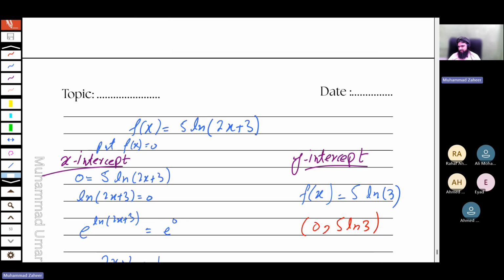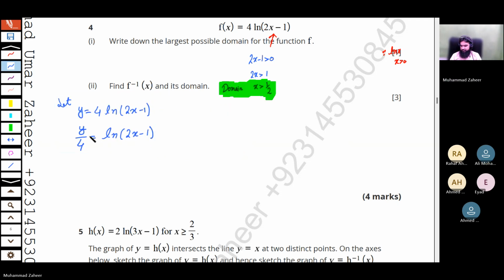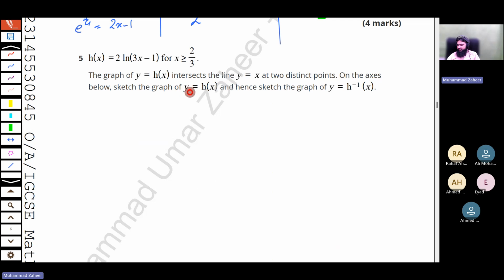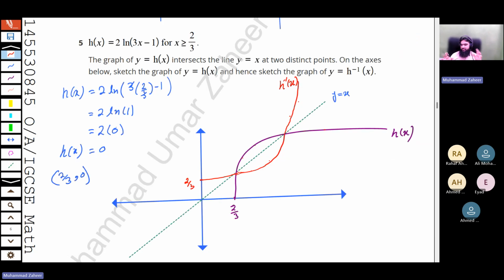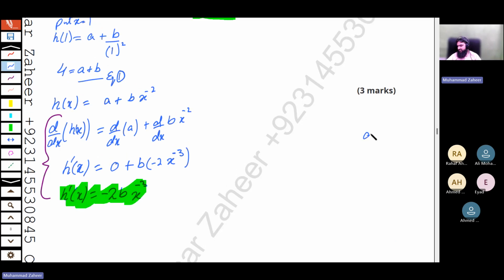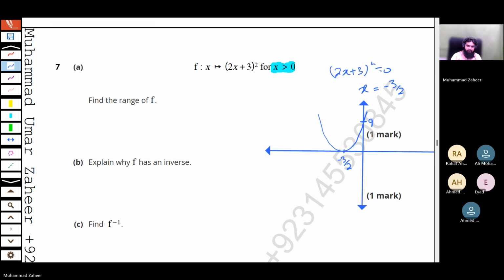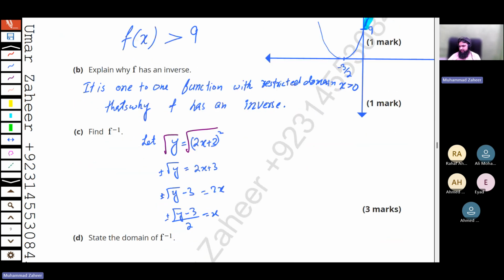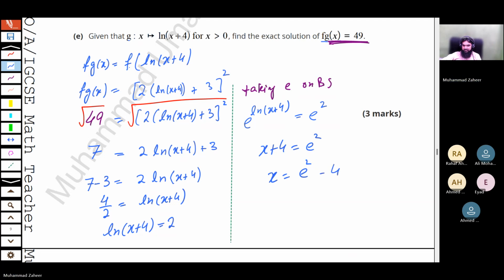lec# 8 | Functions | Topical Workout | Add Math 0606| The Digital Coaching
In this video, I explain the core concepts of Functions in a simple and exam-focused way. We cover:

🔹 Language of Functions
– Function notation
– Understanding inputs & outputs
– Domain and range
– Mapping diagrams

🔹 Inverse Functions
– How to find the inverse
– Graphical method (reflection in line y = x)
– Checking if a function is one-one
– Domain & range of inverse

🔹 Composite Functions
– How to form composite functions
– Step-by-step solving
– Common exam mistakes
– Domain & range of composite functions

Composite function explained?

Function notation easy method?

Domain and range of inverse function?

Language of functions class

How to solve composite functions step by step?

Functions for IGCSE/O Level

Inverse function graph method?
GCSEAddMath